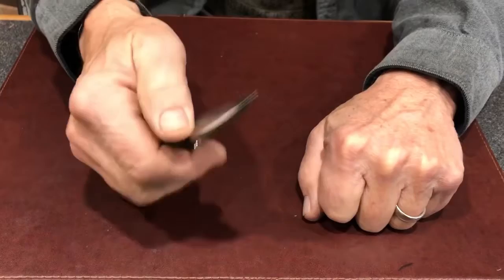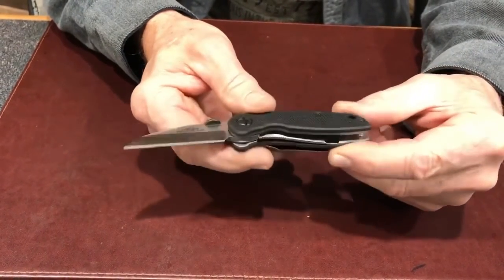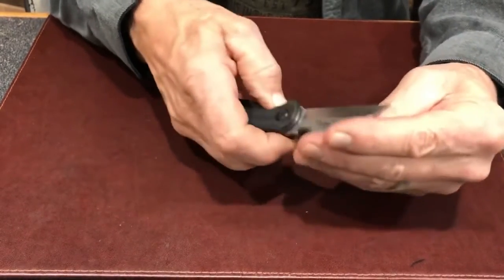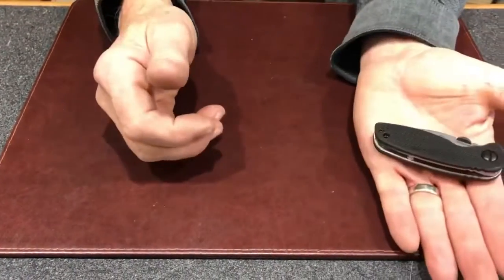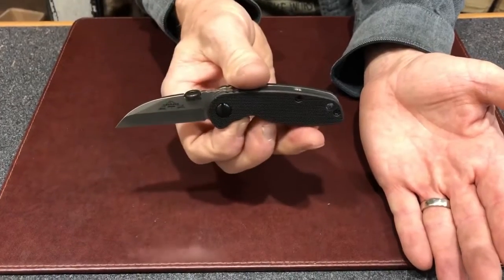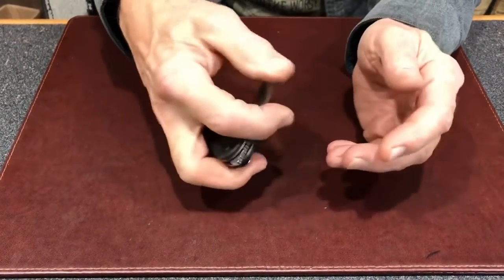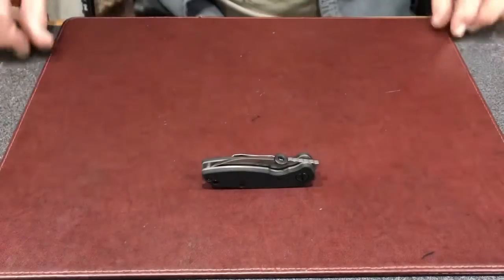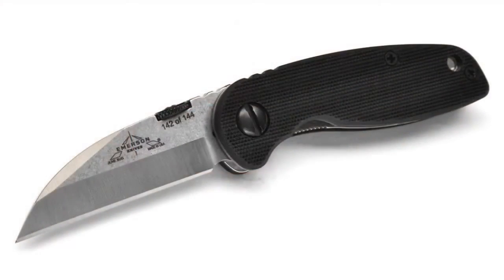The Emerson Knives Signature Series June Bug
The Emerson June Bug - Coming Soon!

Introducing the Emerson June Bug. Now, I don't know if cute was a word I've ever used to describe one of my knives, but in this case for the Emerson June Bug, cute seems to be a pretty appropriate description. This little knife is probably our ultimate EDC presentation.

Overall, it's just under five and a half inches long. It's got a 2.3-inch blade and a 3.2-inch handle and that makes it perfect for everyday carry use. It fits snuggly down in the pocket or with the Emerson clip, it can be carried just like one of our other knives clipped to your pocket. It has a Wharncliffe-style blade with a straight, razor-sharp edge.

Now, I know that I called this knife cute, and it is on the smaller side of anything we've ever done. In fact, it might be the smallest knife we've ever made, but don't underestimate its cutting performance. Don’t kid yourself, this is a real deal knife because after all, when all is said and done, it's still an Emerson.